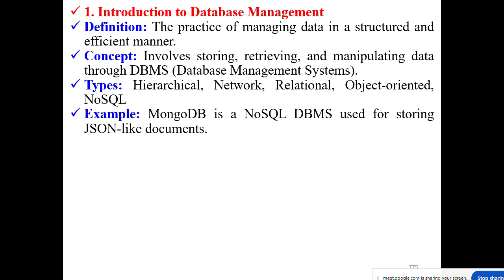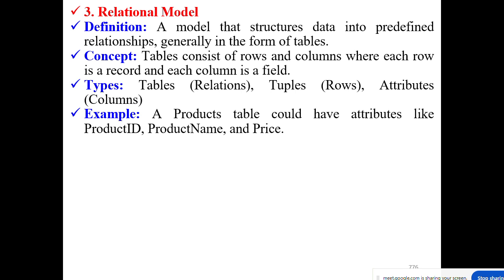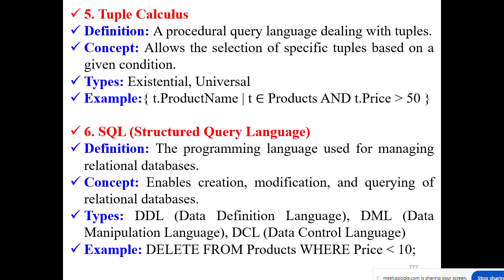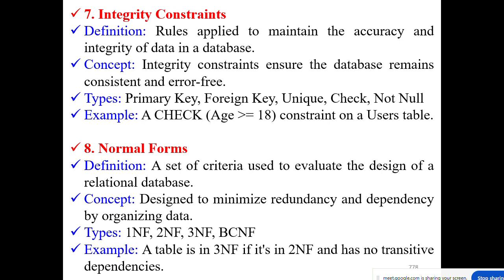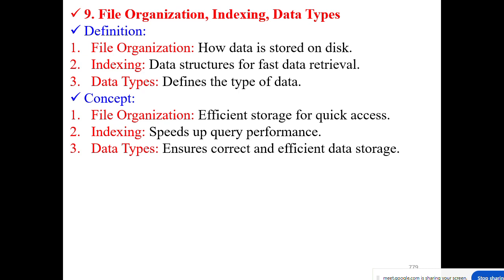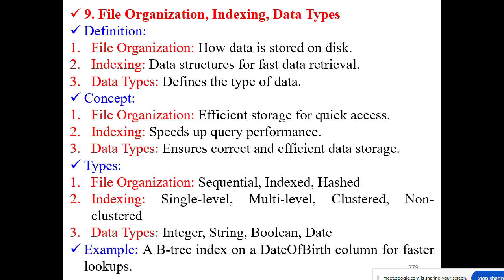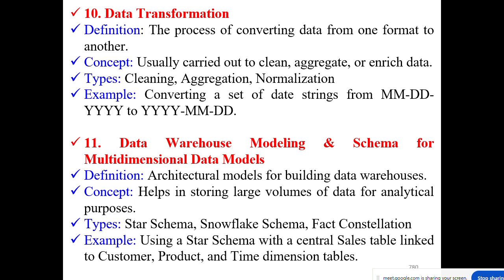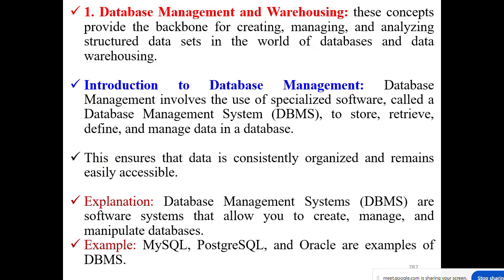Data Science Training Part 22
Data Science Training Part 21
Module 5: Database Management and Warehousing
Introduction to Database Management
ER-model
Relational model
Relational algebra
Tuple calculus
Integrity constraints
ormal forms
File organization, indexing, data types
Data transformation
Data warehouse modelling & Schema for Multidimensional data models
Concept hierarchies, measures: Categorization and Computations.